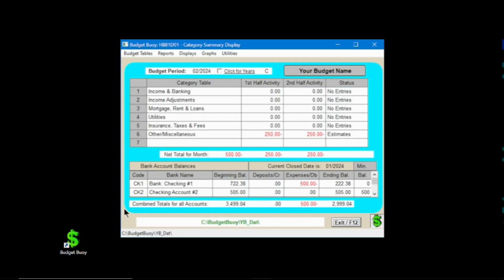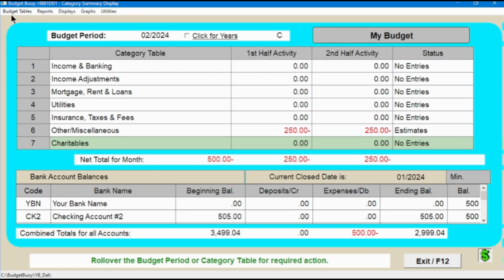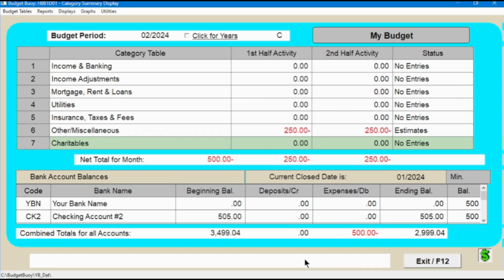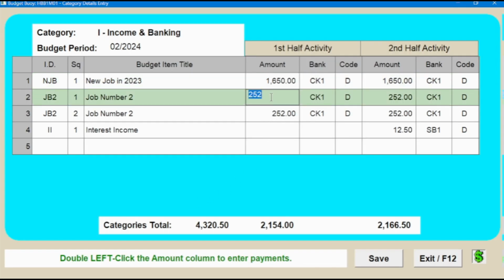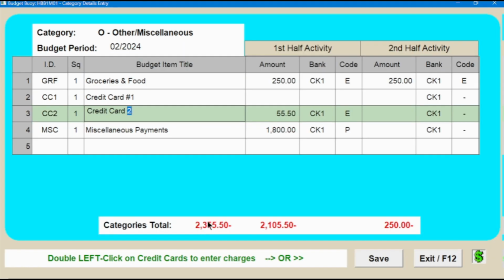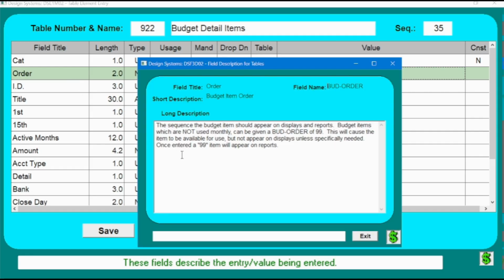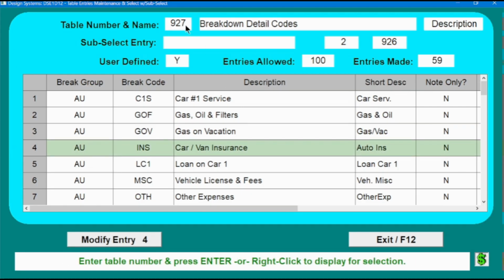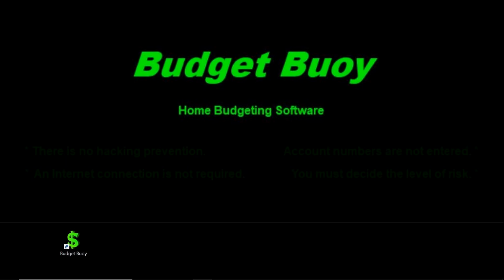3 Benefits n Basics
This video is now intended as a follow up to the "What I Like" and "Installation" Videos.  It contains more specifics about how the software is designed and how it can be personalized.

Budget Buoy is Home Budgeting software that I created for my personal use.  Watch this video to see if it might work for you.  It can be installed on Windows computers, from XP to W10.  A good use for an old machine.

Budget Buoy is not a phone app.  It is an 'old school' design, written in an old school language - Cobol.  I've been using it for nearly 20 years and recently made some upgrades.  If you budget to the penny, you will enjoy using Budget Buoy once you get to know it.

Some features have been updated since this video was created.
0:00 - Welcome to Budget Buoy
1:30 - Setting up Categories and Banks
5:15 - Options for Entering Income
8:12 - Mortgages, Loans and Credit Cards
10:40 - Establishing Expenses
13:10 - Breakdown Details in Tables 926 and 927
15:15 - Reports and Documentation